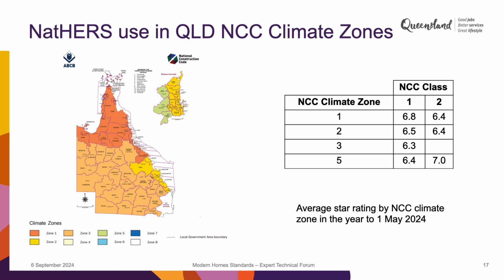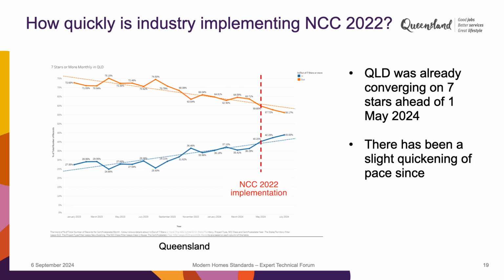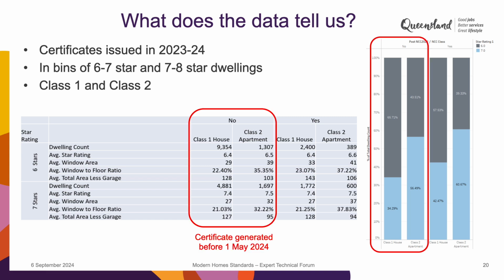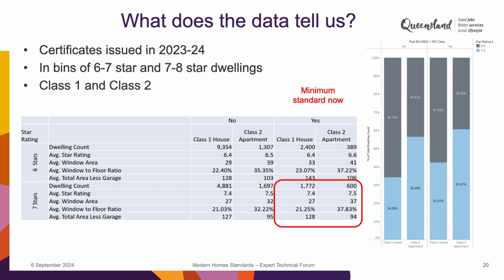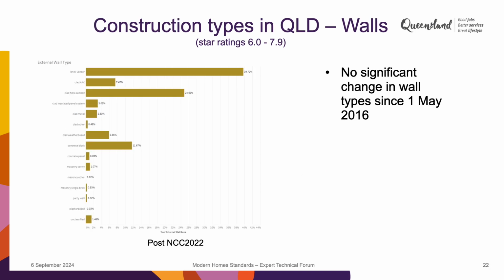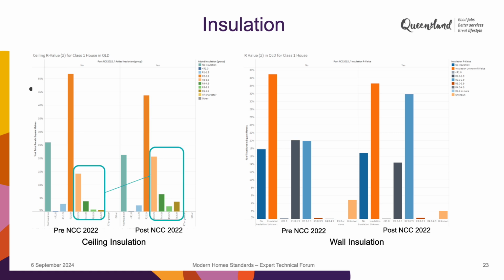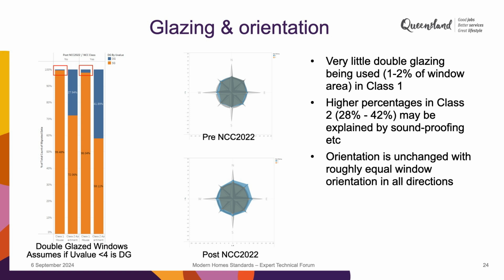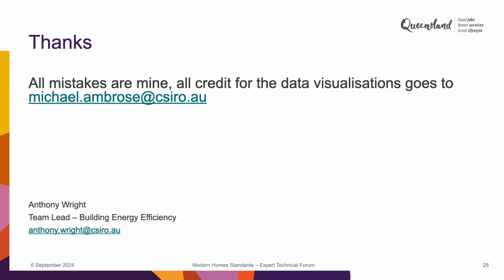CSIRO update on residential energy efficiency data for Queensland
Modern Homes Standards Expert Technical Forum